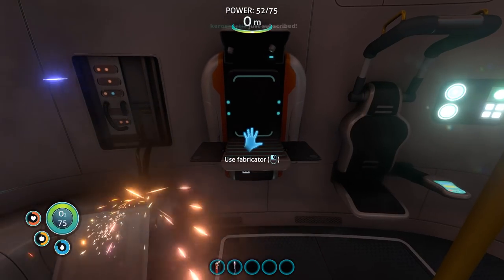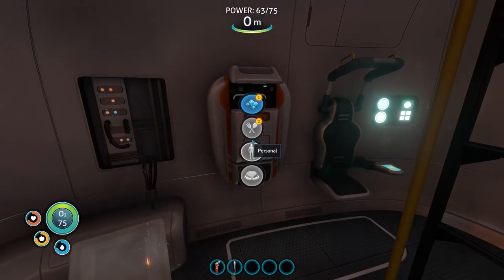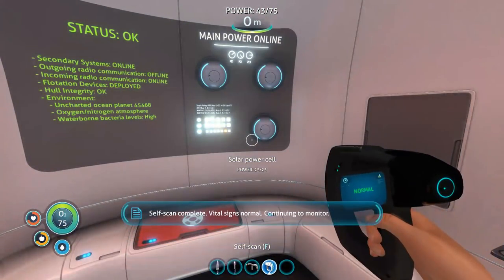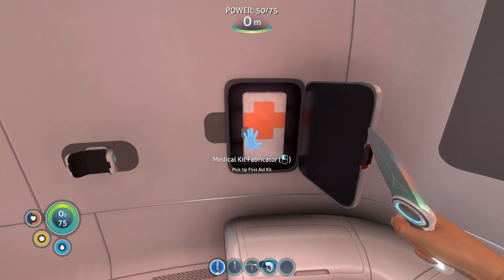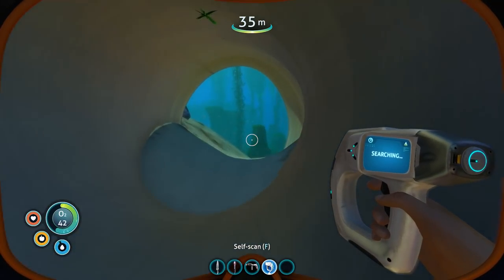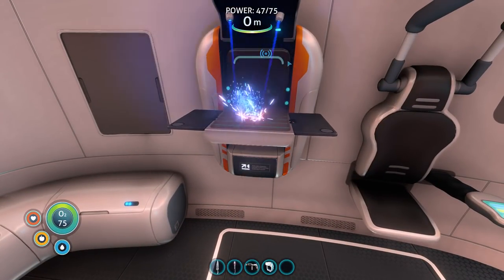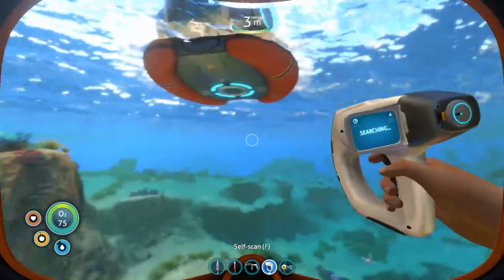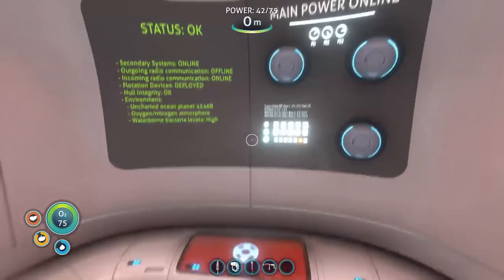Northernlion Plays: Subnautica! [Episode 2] (Twitch VOD)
I don't like the creatures in the deep/they make me moan, they make me weep

But confront them -- I guess I oughta, ya? So let's have fun and play Subnautica